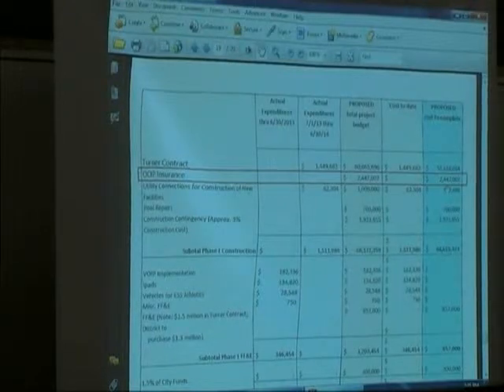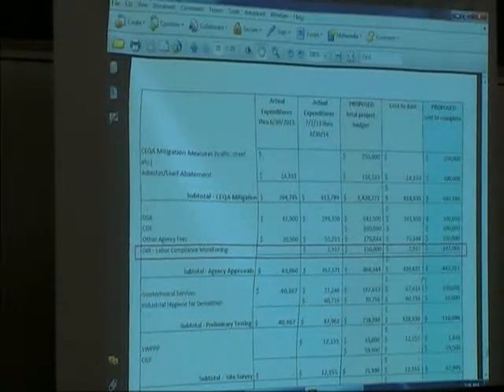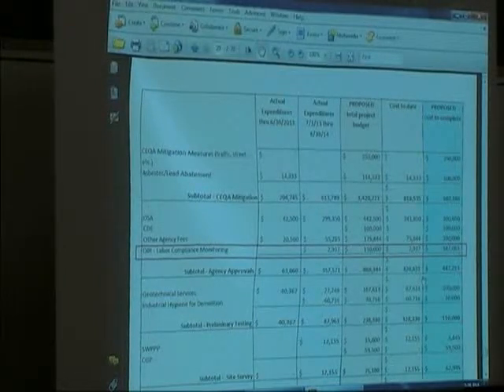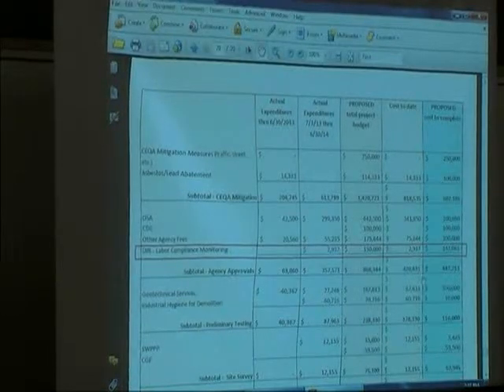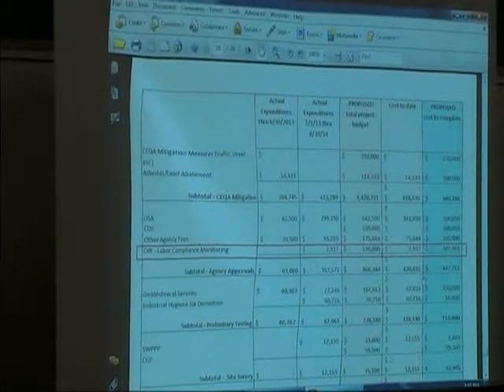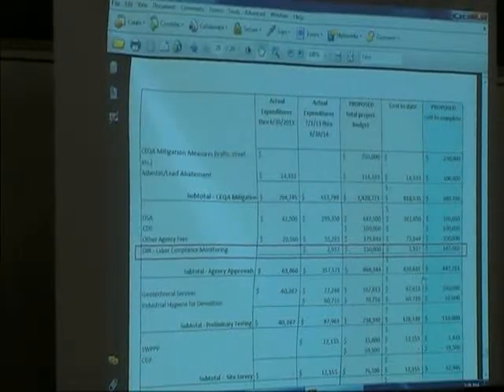EUSD- Owner Controlled Insurance Program - Oct 1, 2014 - Emery School Board